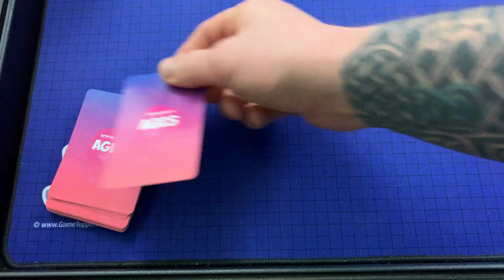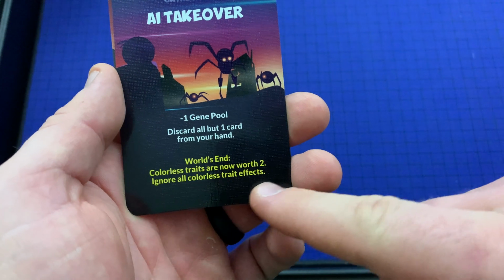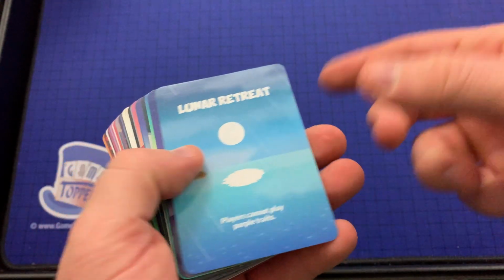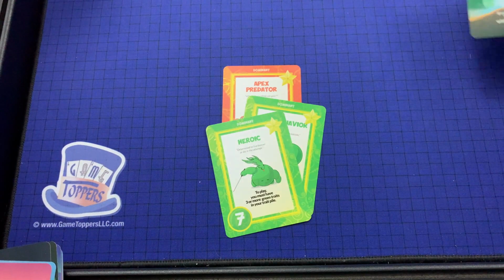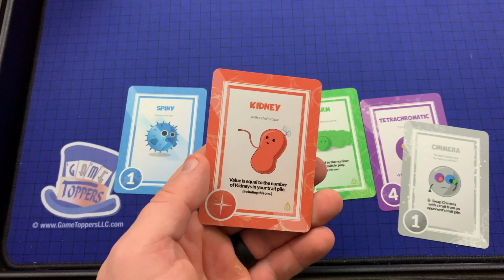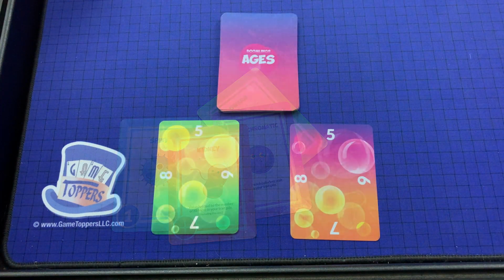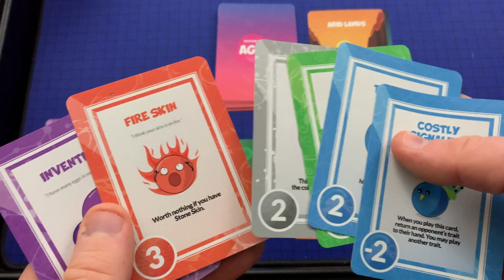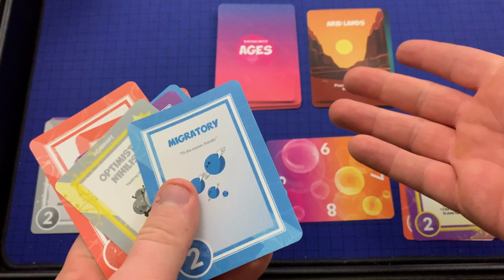Doomlings Kickstarter Preview